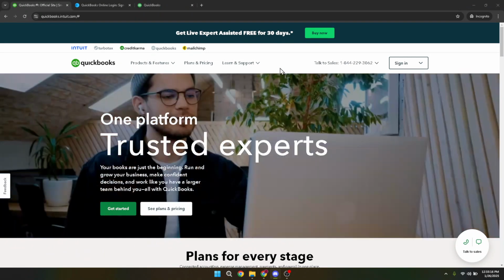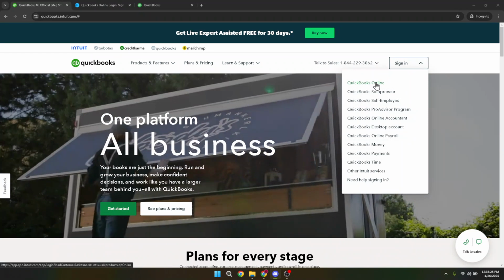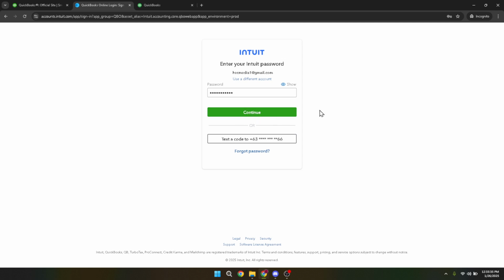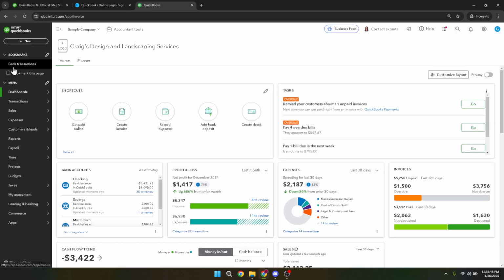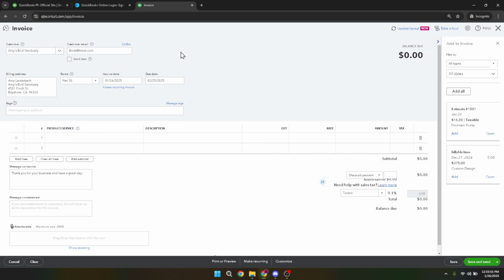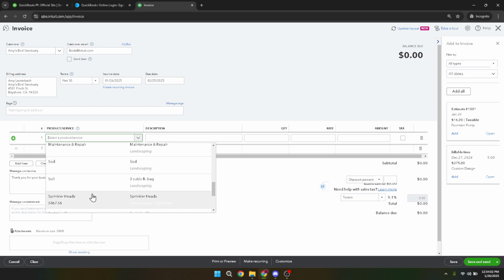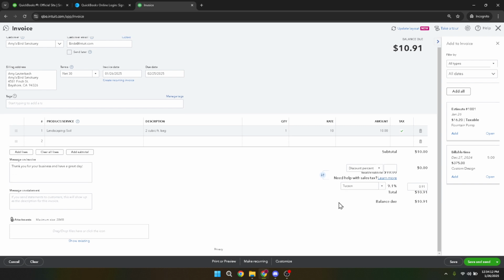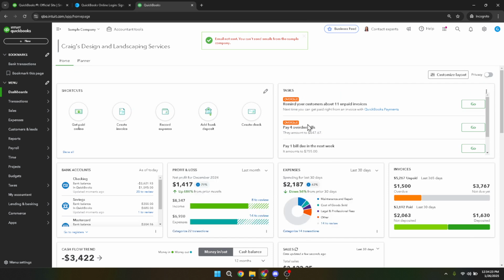How to Invoice in Quickbooks Online (Full 2025 Guide)